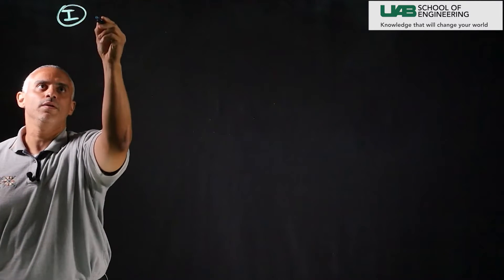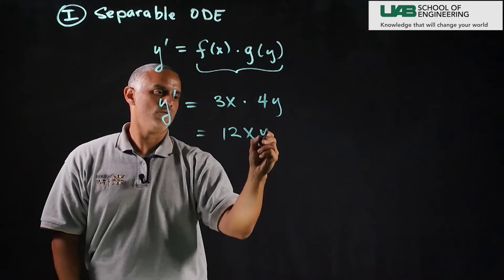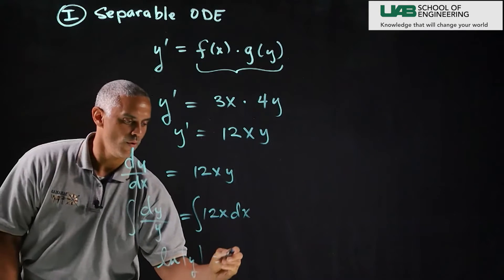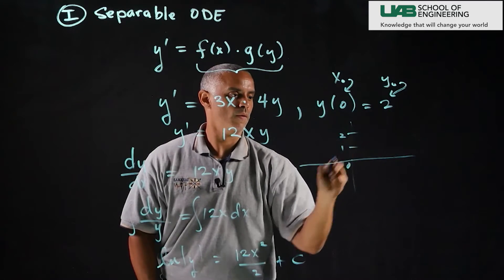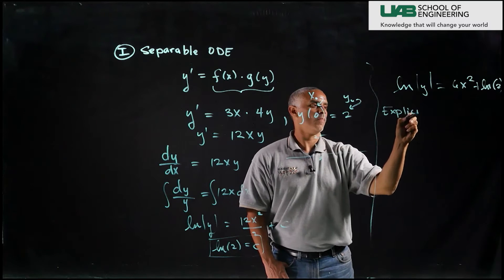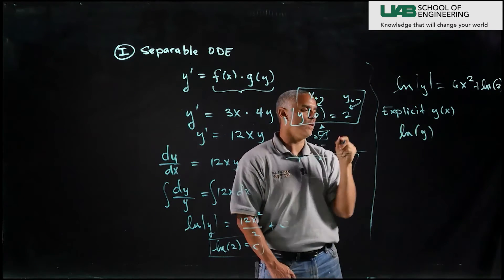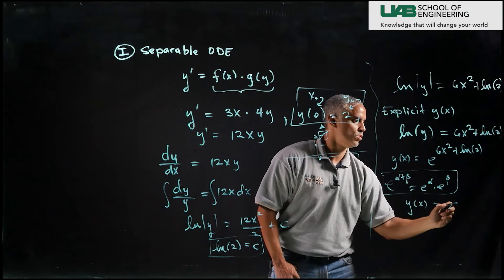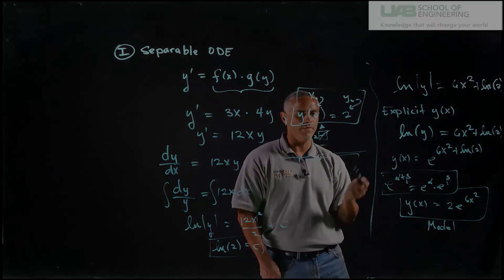First Order Systems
In this video, I solve a first-order ODE.